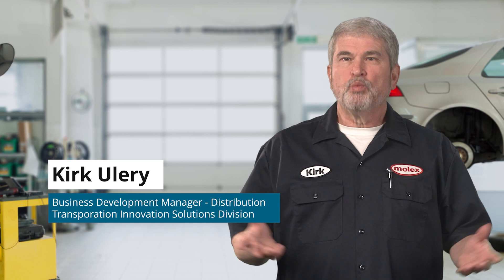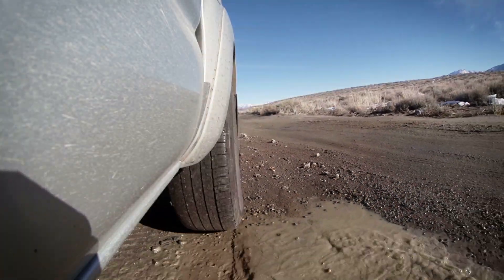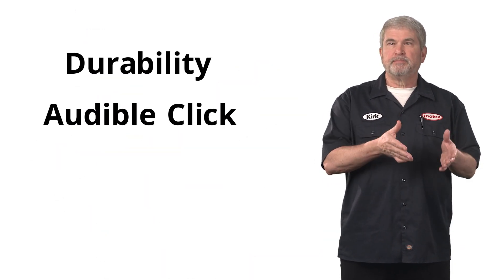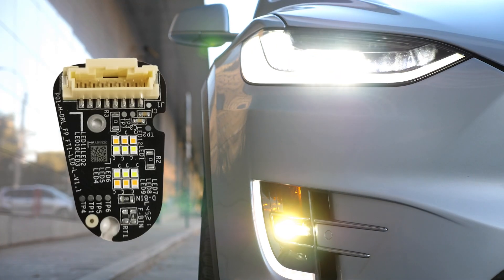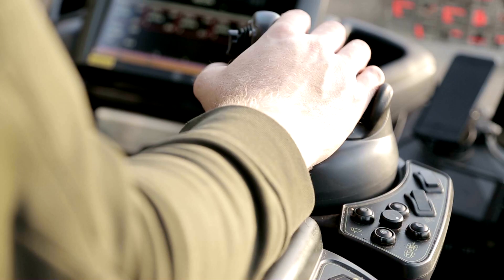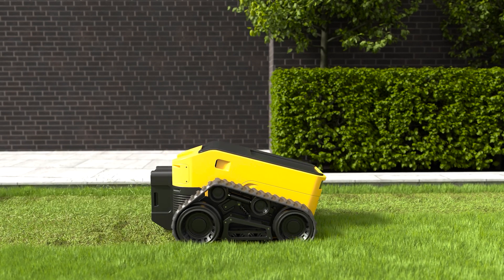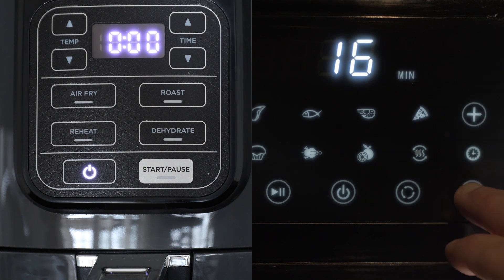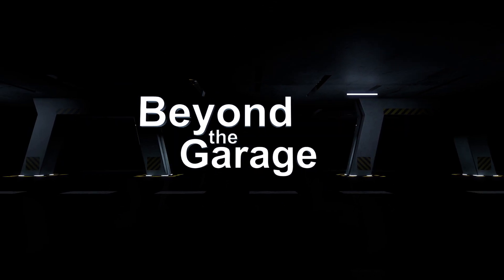DuraClik Connectors: Beyond the Garage | Molex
Enhance PCB retention and reliability in high-vibration and high-temperature applications with DuraClik Connectors.

Secure connections are crucial in applications where challenging environments might disrupt connectivity. Engineered for high-vibration and adverse conditions, DuraClik Connectors ensure durable and trustworthy connections, even when exposed to unfavorable conditions. These connectors provide a strong retention force to maintain connections under demanding circumstances.

Although known for their enhanced reliability in automotive applications, DuraClik Connectors extend their versatility to major appliances. These connectors showcase exceptional durability in high-temperature environments, keeping their integrity even when exposed to extreme heat conditions.

Adaptable in different environments, DuraClik Connectors offer flexibility for use across various industries that require high performance and robustness. This capability makes them a must have where strong, dependable connections are essential in applications.

⏩ *JUMP TO*
00:00 Beyond the Garage
00:30 DuraClick Connector Features
01:47 Vehicle Applications
02:17 Transportation Applications
02:52 Appliance Applications
03:15 Design Considerations
03:30 More Information

🏢 *ABOUT MOLEX*
Molex is a global electronics leader committed to making our world a better, more-connected place. With a presence in more than 38 countries, Molex enables transformative technology innovation in the automotive, data center, industrial automation, healthcare, 5G, cloud and consumer device industries. Through trusted customer and industry relationships, unrivaled engineering expertise, and product quality and reliability, Molex realizes the infinite potential of Creating Connections for Life.